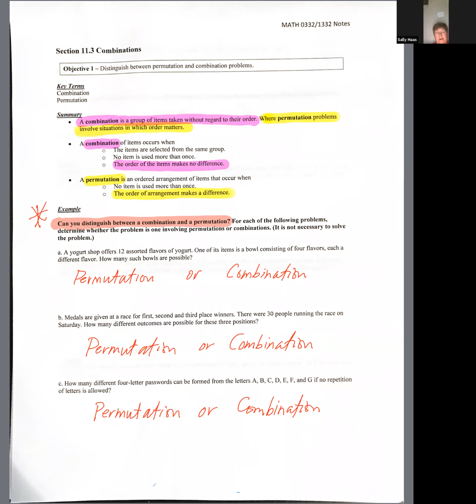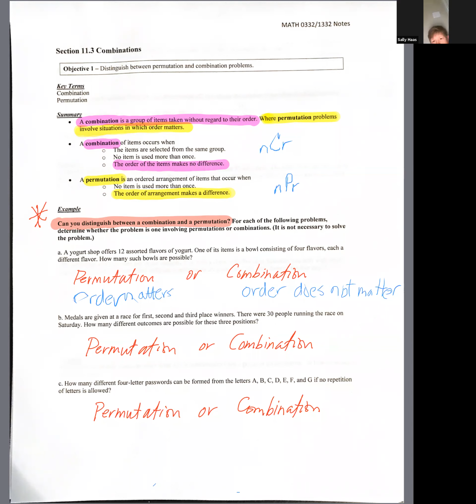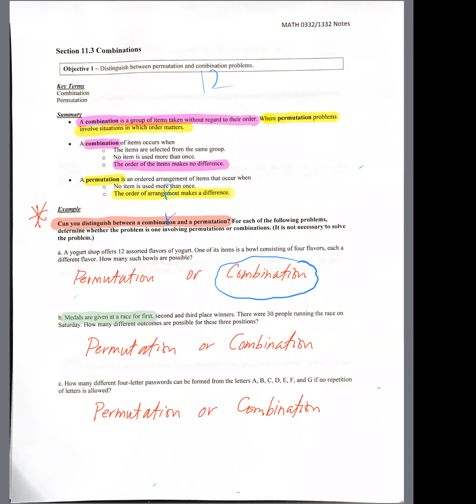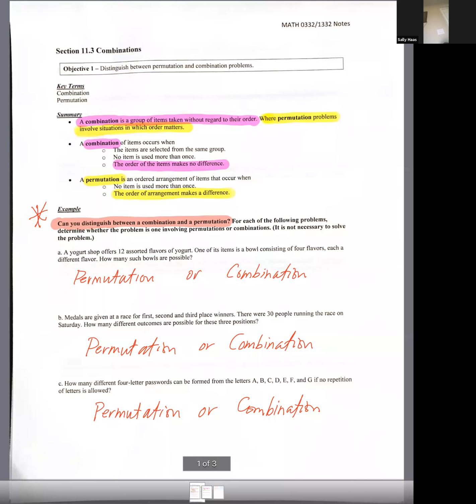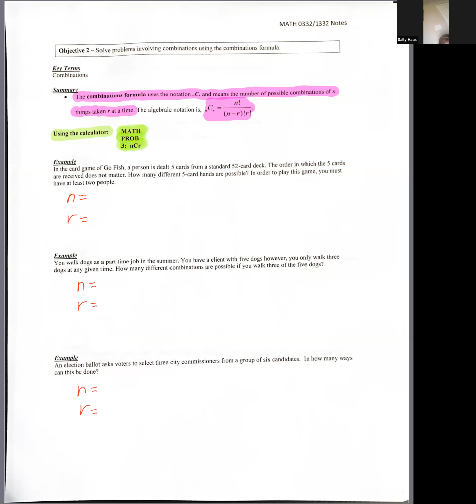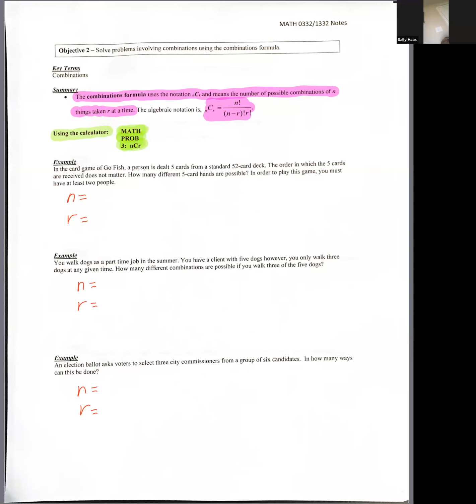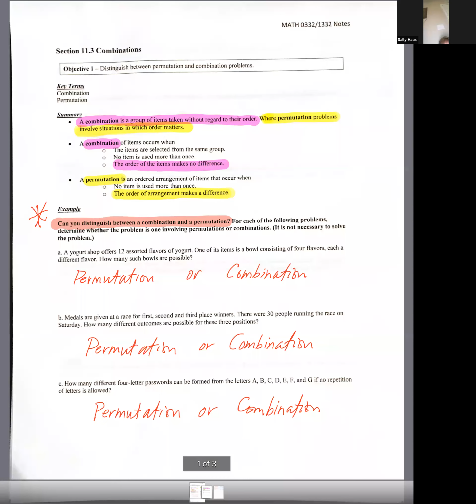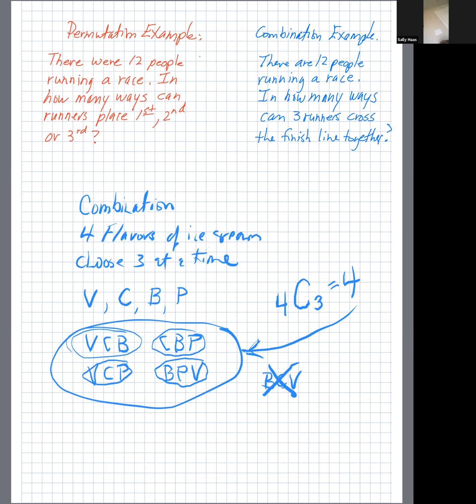M1332 Zoom Meeting 03/26/2020